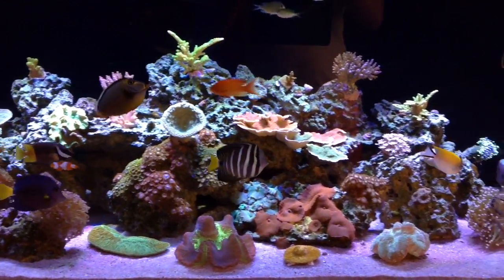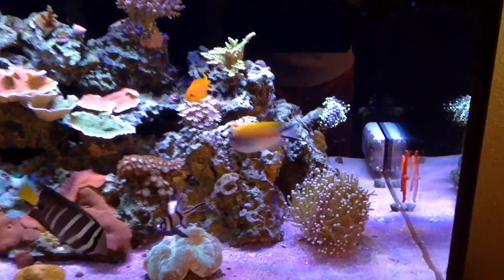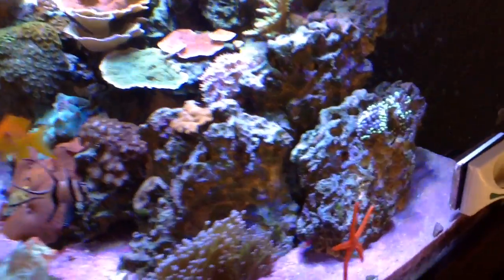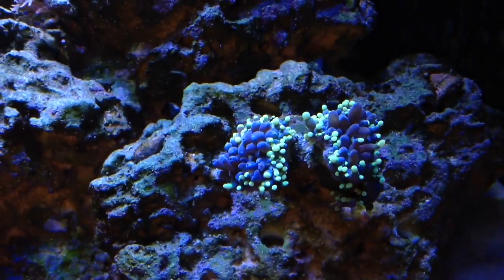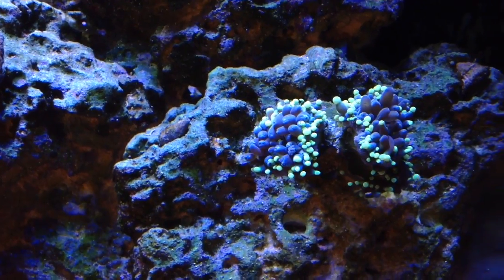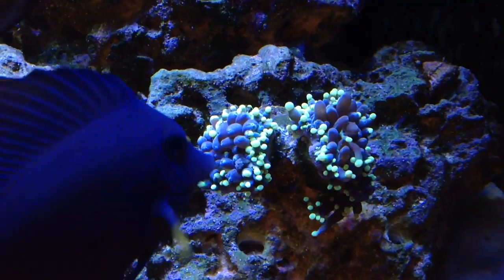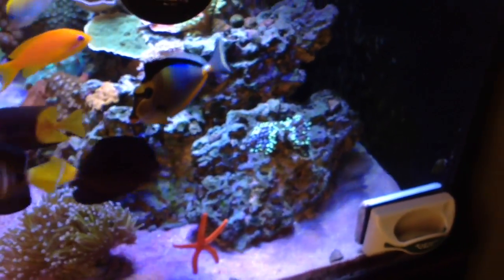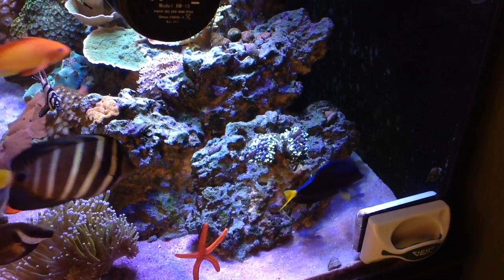120g Reef Tank - Emerald Crab - Not Always reef Safe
Discovered my Emerald Crab eating my coral this morning, I am sure you guys can tell in my voice how upset I was that a $2 Crab ate my $150 coral. Take it as a warning guys, the Crab was only in the tank for 3 days.